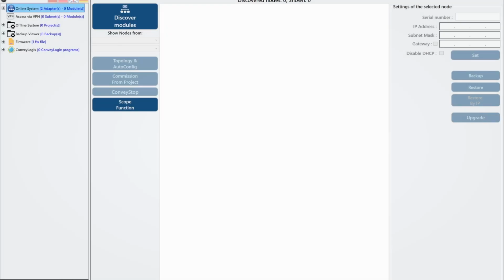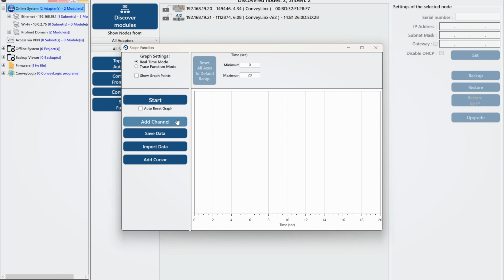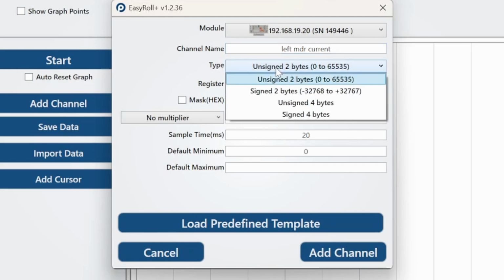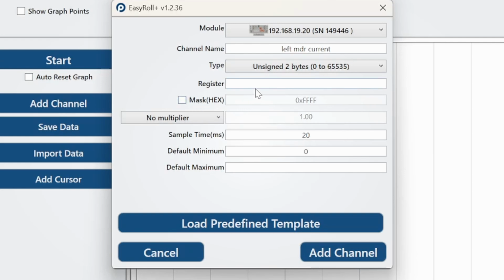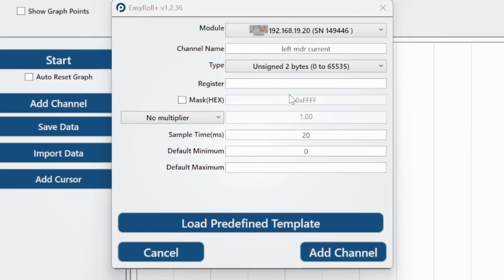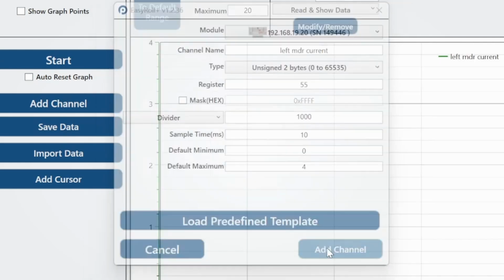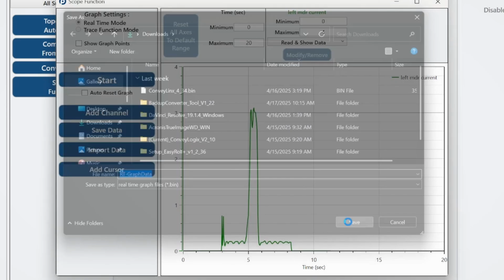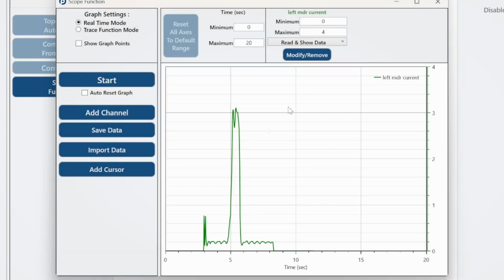EasyRoll+ Scope Function Tutorial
EasyRoll+ software from PulseRoller is powerful and easy to use software. The Scope Function graphs user-chosen data points across a user-chosen amount of time, on a user-chosen ConveyLinx module. Provides the ability to help troubleshoot and test, as charting a graph of chosen data points can help you make evidence data-based adjustments to your system.